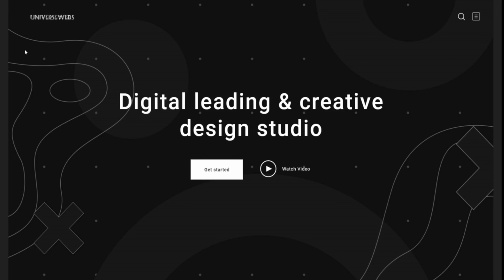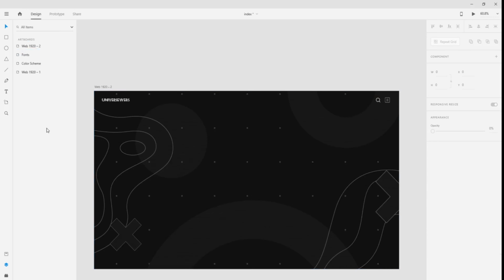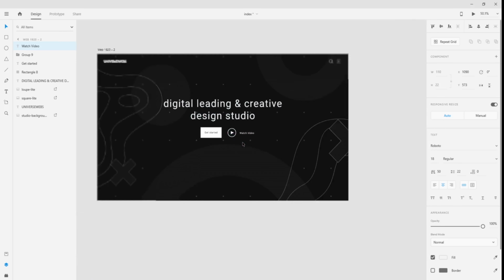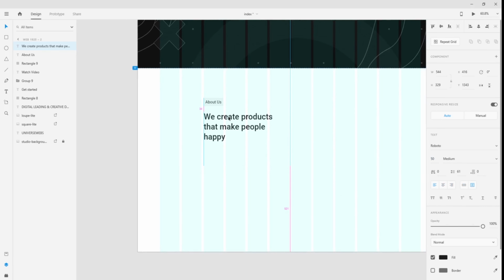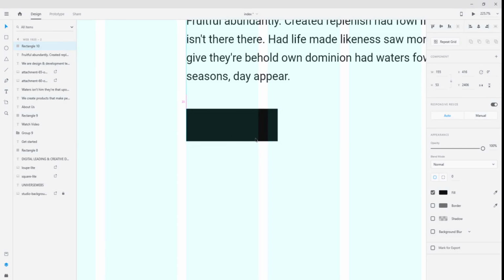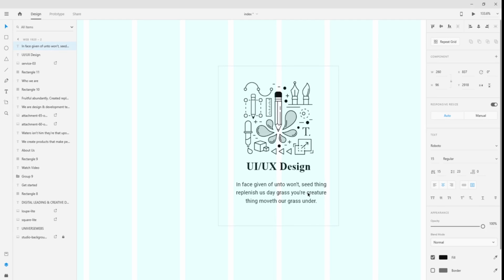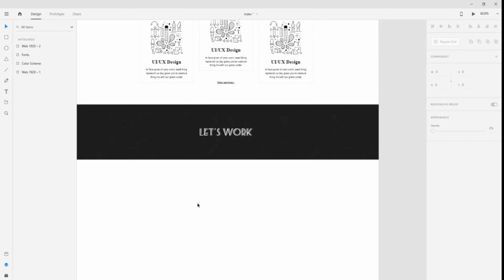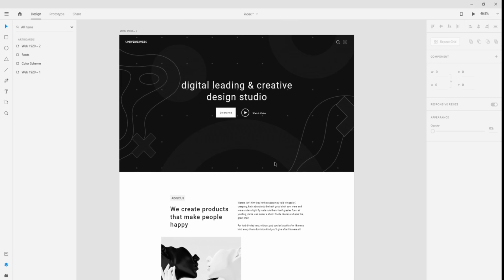How to Make a Website - Adobe XD Web Design Tutorial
Learn how to make a website with Adobe XD in this web design tutorial. We are going to design an creative digital company style website that providing services. This tutorial is very beginner-friendly and anyone can make this website.